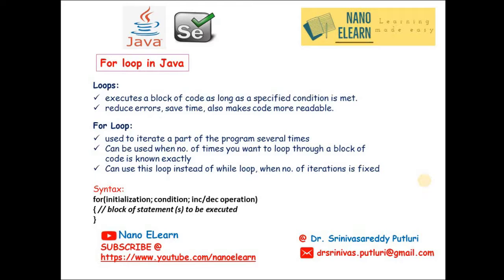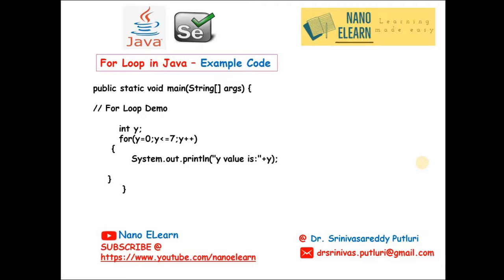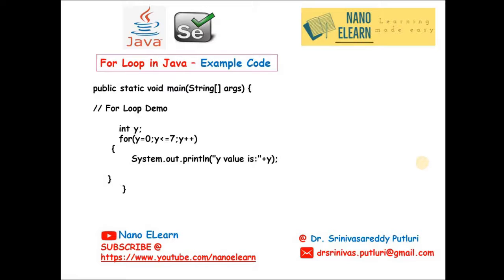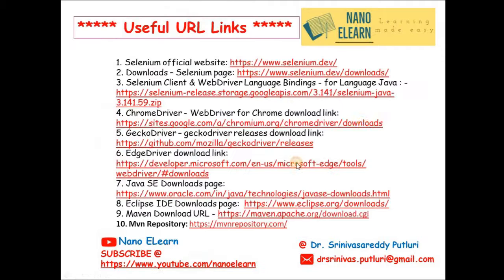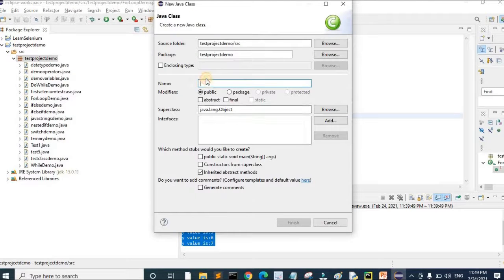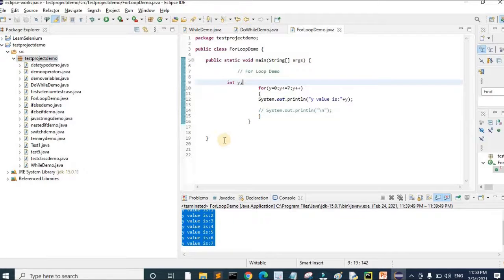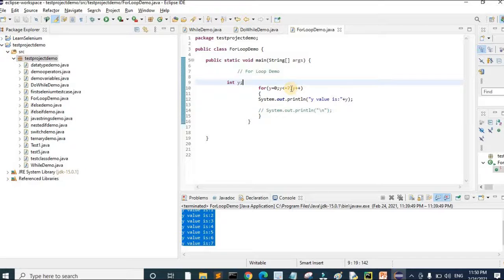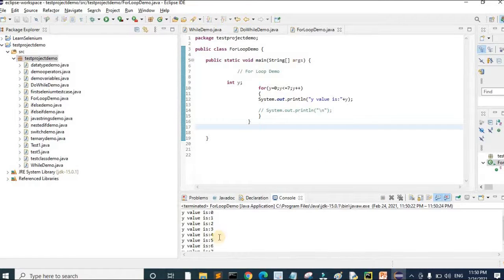#12 Java for Selenium Tutorials - For Loop in Java Programming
3. Selenium Client & WebDriver Language Bindings - for Language Java : -
webdriver/downloads
7.